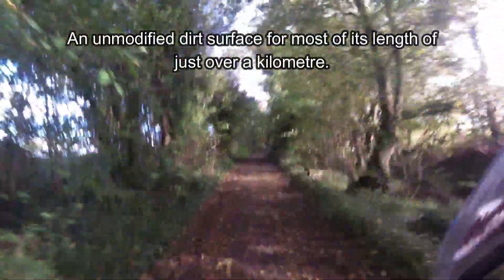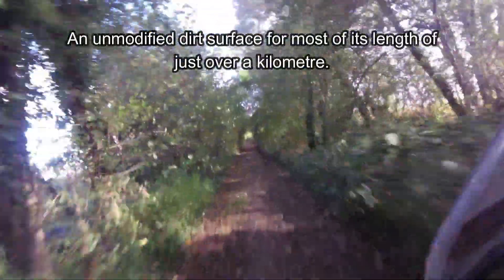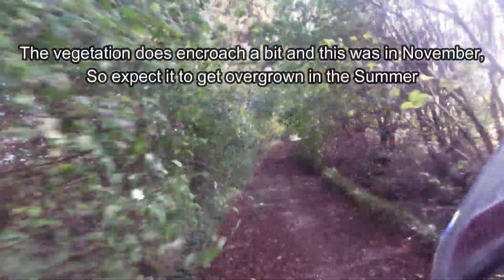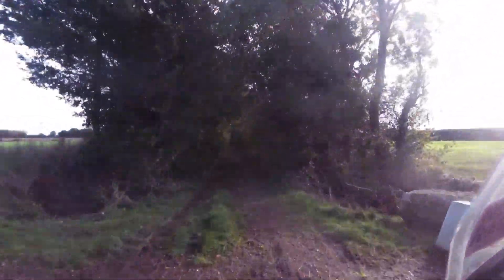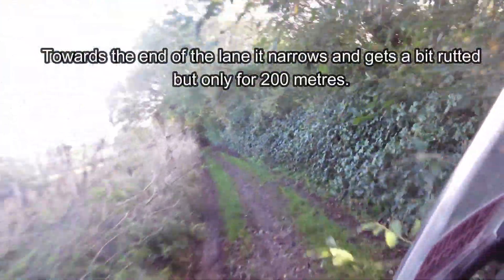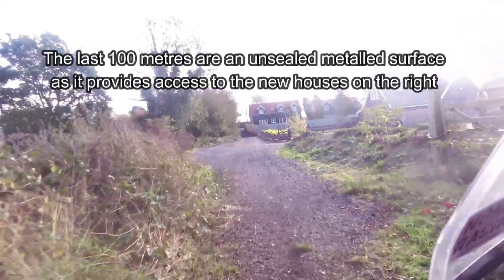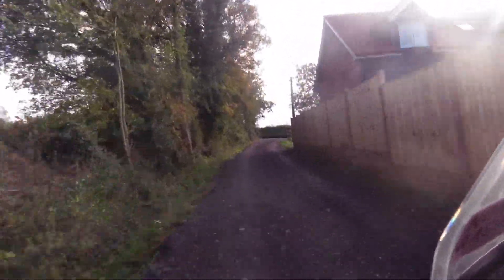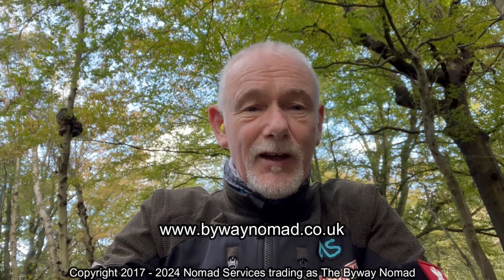North Lane, Moreton Byway 1 (ES15) Essex - Motorcycle Trail Riding in England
A relatively easy lane between Harlow and Chelmsford in Essex. Just over a kilometre in length with an unmodified dirt surface for all its length apart from the the last 100 metres.
It runs through a strip wood and there was a few small overhanging twigs and branches. It was quite passable in November but i imagine it gets quite overgrown in the Summer.

From this lane it is a short distance to:
Rolls Farm Video ES11
Pole Lane Video ES13
Greenways Video ES02 and
Kents Lane & Greens Farm Lane Video ES04

Grade: GREEN

Ridden: 2nd November 2023
Length: 1049 metres (0.65 Miles)
Bike: KTM 390 Adventure
Tyres: Front Kenda K784 Big Block, Rear Mitas E09

The conditions are as shown on the date of filming but please be aware that weather and other factors may alter this over time. The legal status of this green road was checked at the time of filming as was legal for use by motorcycles at that time but cannot be guaranteed for other types of motor vehicle (where this differs, I will always try to include information in the description). Legal status may change and whilst I make every effort to keep the descriptions updated and will re-film the route if necessary,  please check the status for yourself on the relevant definitive map or list of streets, if intending to ride it. Motorcycle trail riding is potentially dangerous, please ensure you have the necessary skills and wear appropriate protective clothing. Please ensure your bike is in a safe and legal condition (this is a public road like any other) including tax, insurance and MOT if required and that you have the appropriate licence for the bike you are riding.